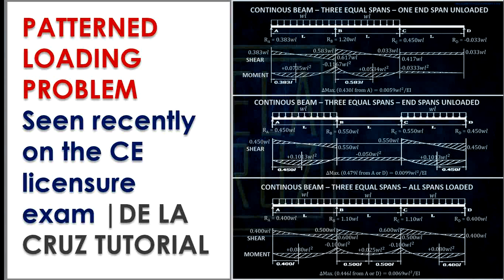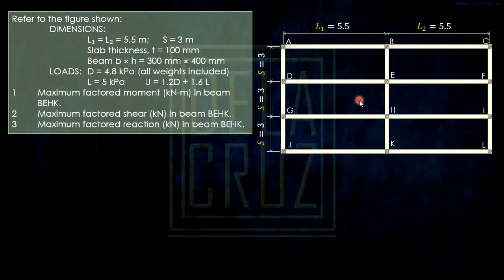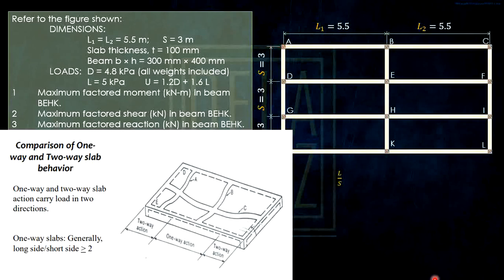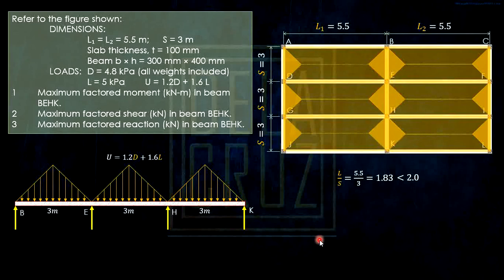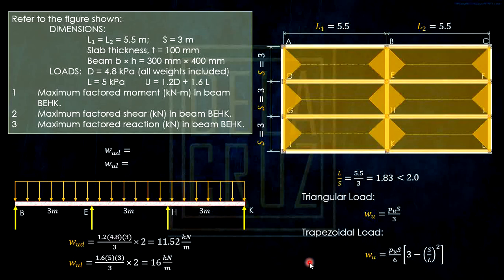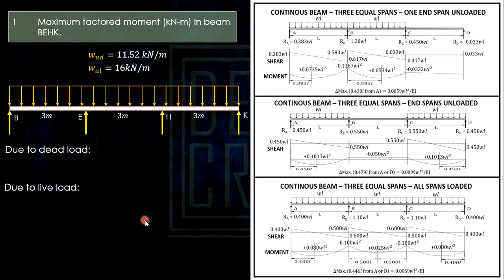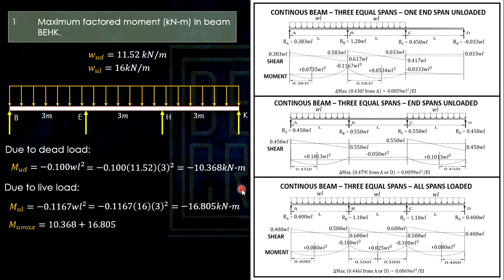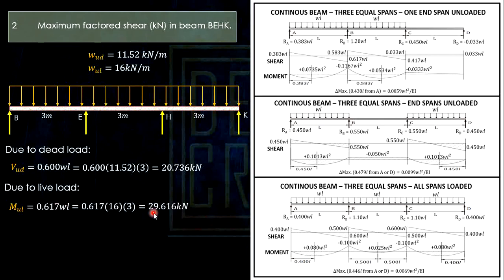PATTERNED LOADING (CE Past board Exam) | DE LA CRUZ TUTORIAL